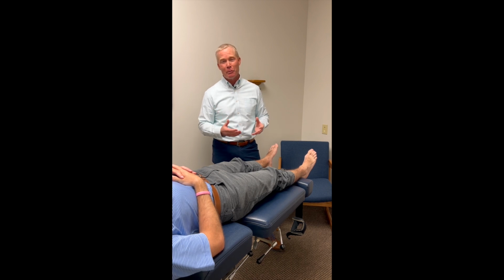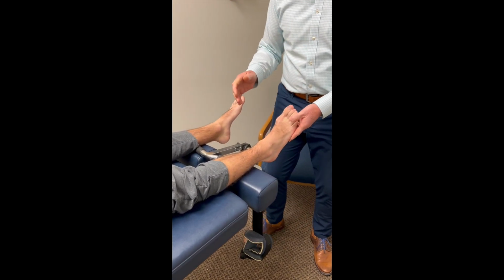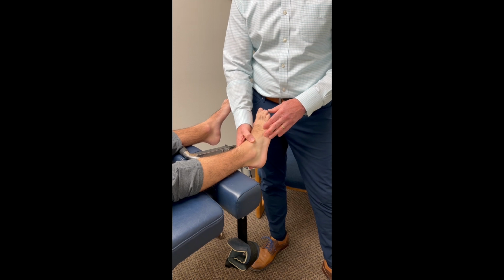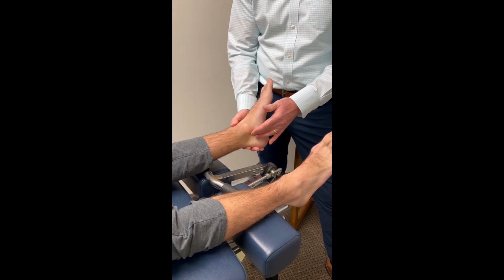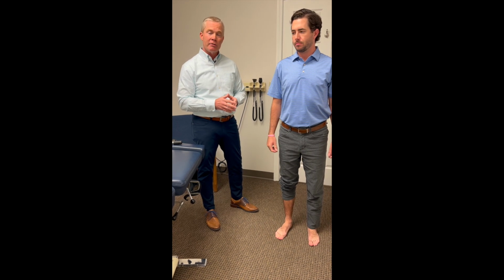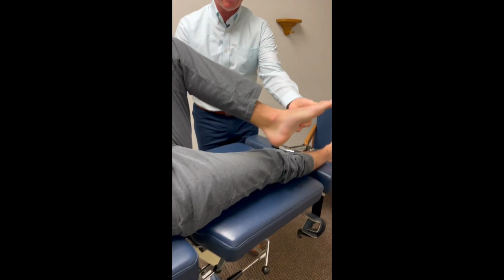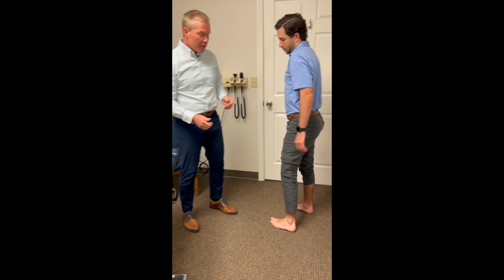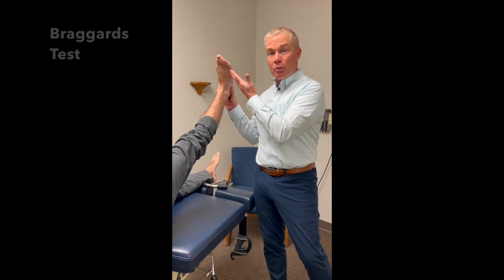Foot & Ankle Chiropractic Exam